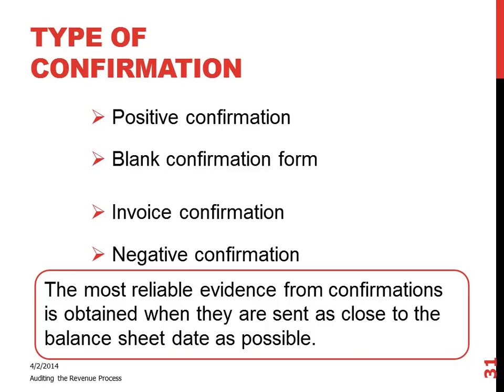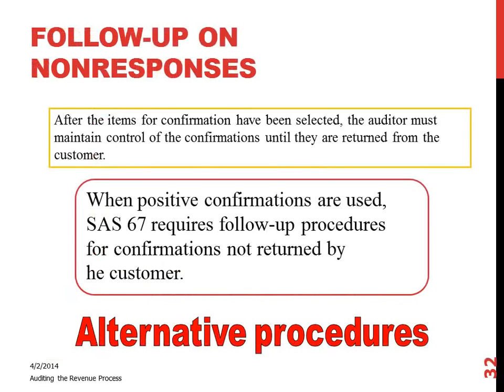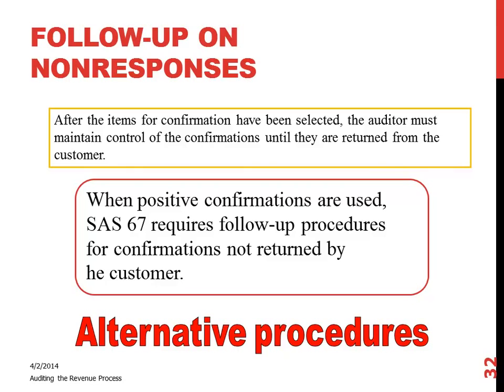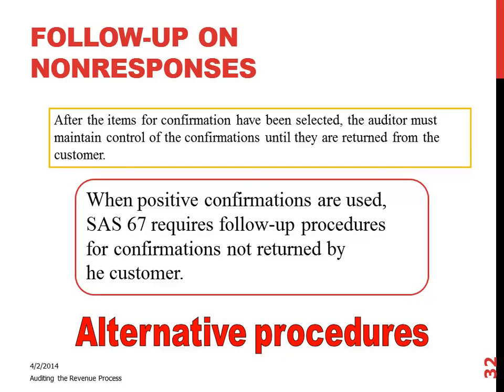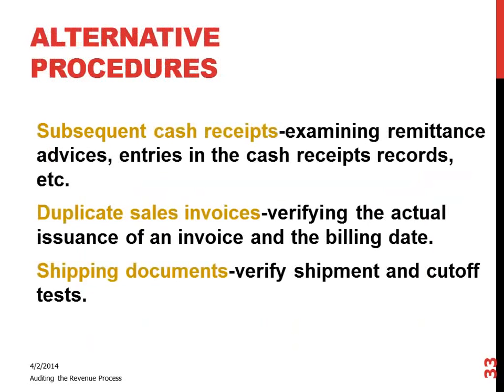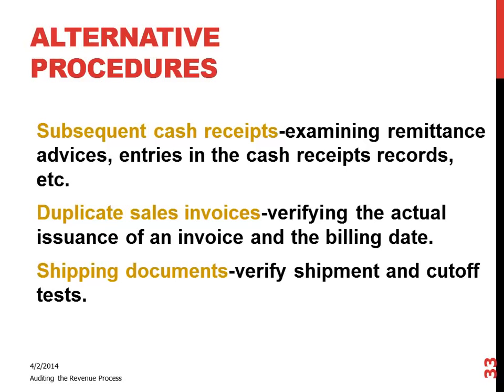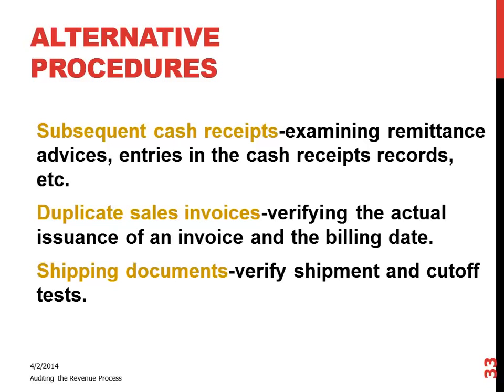Follow up on Non response and Alternatives